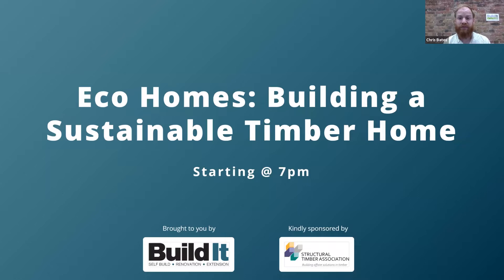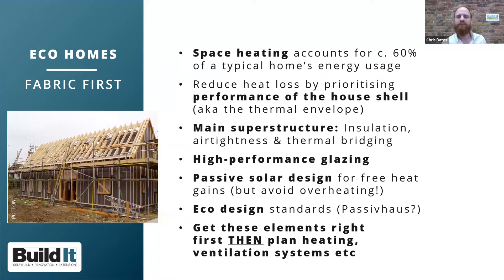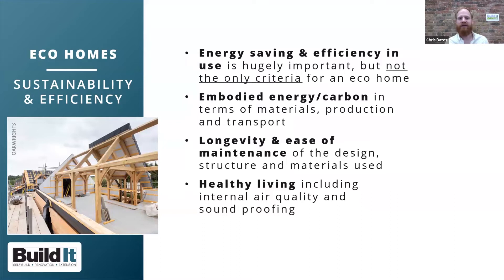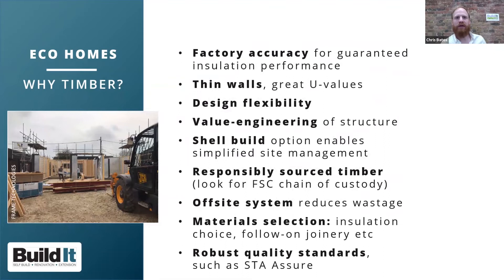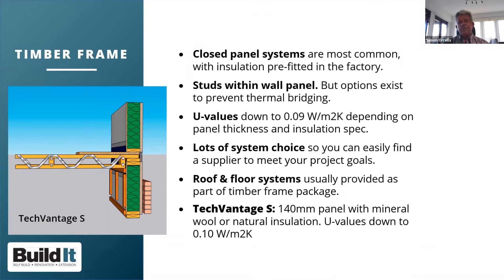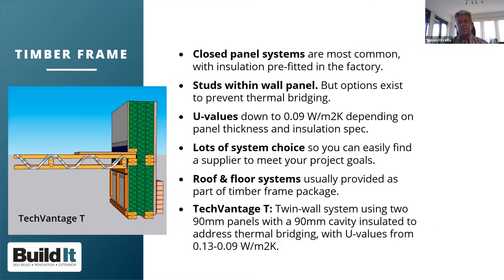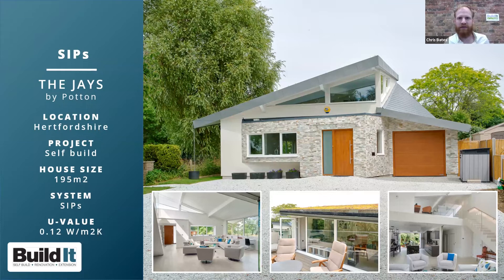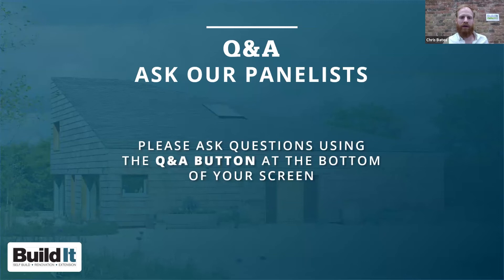Eco Homes Webinar: Building a Sustainable Timber Home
Join Build It magazine's Editor, Chris Bates, as he chats with two of the UK's leading structural timber home building experts to help you achieve your eco home ambitions.

This highly informative webinar, supported by the Structural Timber Association (STA), will help you move your home building project forward, with advice on:

- Eco home planning & going fabric first
- The benefits of structural timber for sustainable construction
- An in-depth look at walling systems & energy efficiency performance
- Case studies of successful eco builds
- Sustainable building Q&A with live audience questions

For more from Build It magazine, including our amazing Virtual Self Build Training courses,